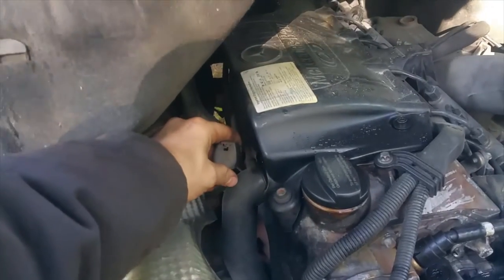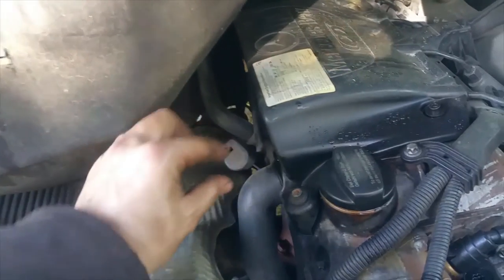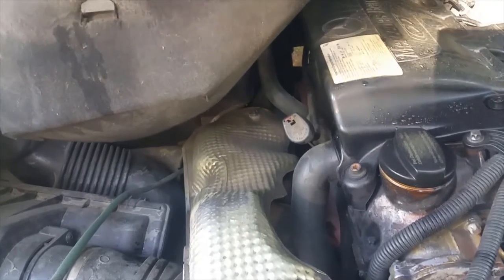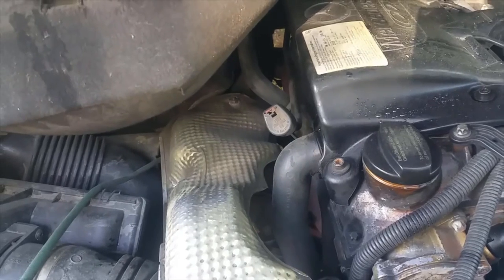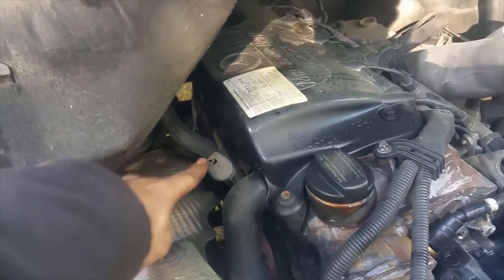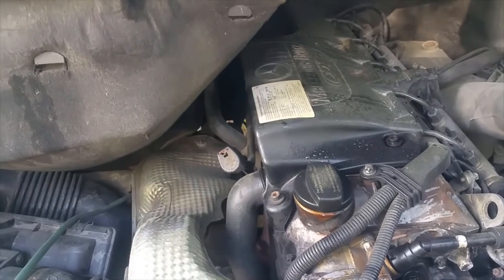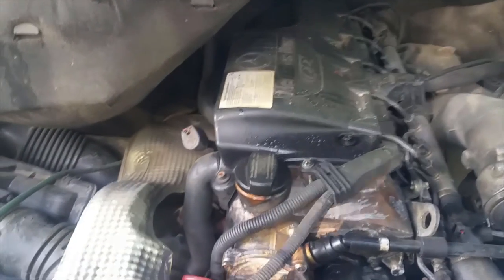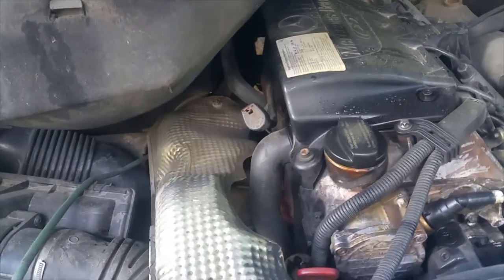Mercedes Sprinter How to Vlog is Over Filling 722 Transmission Bad? How Much Fluid to use? Explained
Hello Everyone and Welcome To ZIMALETA HOW TO SHOW & UNBOXING
My Name is Serge I am The Founder of This Channel and I Personally Would Like to Welcome You To Our Channel
I Hope You will find This Channel Helpful and Entertaining, we are always making new Videos for You To Enjoy, we Upload Daily Content and we Try Our Best to Provide you with Quality Videos, If you Like what you see Please Drop us a BIG Like, we will Truly Appreciate it, By liking the Video you are watching You are helping Others To Find Our Channel,
ZIMALETA HOW TO SHOW & UNBOXING
Here's What you Can Expect from Our Channel, We Make How To Videos on Many Topics, Our Goal is To grow and Expand our How To Content, Here is So primary Focus of Content You Will see now,
 • Mercedes Sprinter How To Videos (everything there is to know about the Sprinter) Currently we are Filming Season 2 for 2017 and Already we made Enough Videos to Upload Daily, January Videos are about Electrical Problems. Like ECM, TCM, Egnission Switch, Tumbler, Immobilizer, Skreem Modual, Fuse Panel, Air Bag, Horn, Hazard Light Switch, Electrical Harness, Engine Staling While Driving Problems and Solutions and General maintenance Like Changing Fuel Filter, Air Filter, Cabin Filter, Wiper Blades and Arms, Adding Fluids, Repairing or replacing wore out or broken parts and Upkeep.
 • Right Now we are Filming Sprinter How To Videos for February, Here is what you Can Expect, it will be about Replacing Rear Deferential, Complete Guide, everything there is to know about the Rear Deferential, Barings, Rotors, Brakes, ABS Sensors, and Lots More, Also the Break Down of Rear Deferential and Rebuild.
 • In March We will Be Focusing on More Sprinter Content, Like Taking Apart and Engine, and Replacing a Head Guesket, Fuel Injectors, a Starter, Rebuilding a 722 Transmission, Replacing Rear Baring and seals, Replacing Front Control Arms, Barings, rotors and Breaks, steering column assembly and Tie Rods, and Upgrading Horn and many More Videos
 • In April More Sprinter Videos LIKE Taking Care of Sprinter Body, Like dealing with Rust Problems, sanding prepping for primer and paint, removing hood, doors, Head Lights, grille, Radiator and Support, Replacing AC Condenser, Fixing AC, and Installing Rear Window AC and Generator for The Summer, Building RV Style Cargo Area and Sleeper, for Comfort, Insulating Rear Cargo Area, Installing paneling, Installing, a Window in The Left Sliding Door for The 2 Sliding Door Sprinter, Installing 3 Rear Passenger Seats, Building Storage for Comfort Traveling, Installing a roof AC, SOLAR Panels and Auxiliary Battery's, Changing Tires and Adding Cargo Area Custom Windows
 • In May I will Be Doing Construction Videos, I Plan To get a Permit to Build a 4 Bay Door Shop, Out of Cinderblocks This will Be a DIY Project I will Be The Builder and The Contractor, This will Be Built on my B-2 Commercial Property with 12 Foot Bay Doors, and an Office,
 • In Jun it will be about Me Getting my Car Dealership License, I will Show You How You can get one and what it takes to get one and how and why I got mine, Also I will be doing Paving and Building a Fence out of Cinderblock and will be getting Ready for Upcoming Car Projects.
 • In July we will Be Buying cars at Car AUCTIONS, Like More Sprinter and some other Cars, The Focus will be To Create a Business for Doing what I love and it is Cars, and Car Projects, it will be Fun and we will Not Be Short on Content, The Plan is to Create an interesting and Exiting ZIMALETA How To SHOW 2.0 by This Time My Video Quality and Making Things Fun and Interesting should hit a new High, we Plan to Always Improve what we are doing to always get better and Help Others
Our Goal and Our Mission on This Channel is To Always Help Our Viewers Get The Best Experience in getting The Right Information to you on Time, not only Tru Videos but by Also by answering your Questions that you may have, Your Comments are Very Important to us, they Help shape our content for this Channel, we listen Closely to Our Viewers whether it's a Question, Comment or Suggestion, and Try to get to every Questions Right away, I will Personally Reply to You Same Day, we monitor Our Channel Closely to give you The Best Experience possible.
           If your Exited about it like we are Please SUBSCRIBE I Promise NOT To Disappoint, if you Become a SUBSCRIBER you become Part of my YouTube Family and I Would like to Personally Thank You for taking your Time to SUBSCRIBE